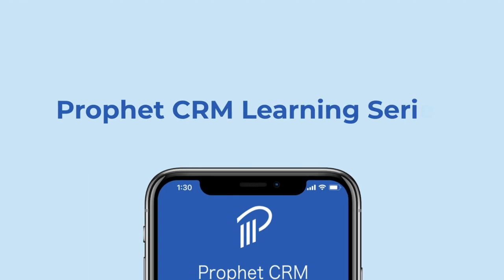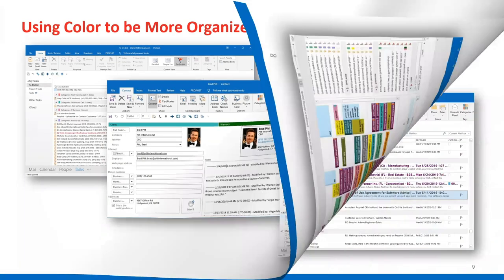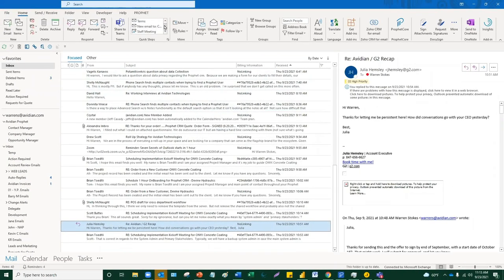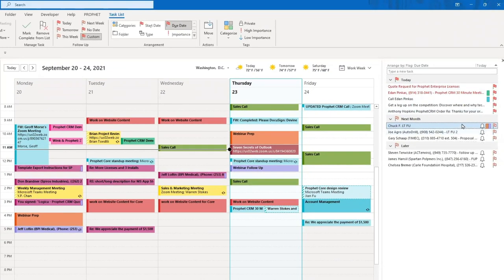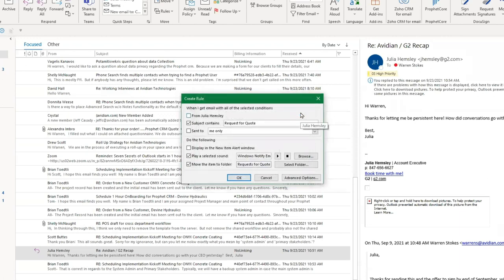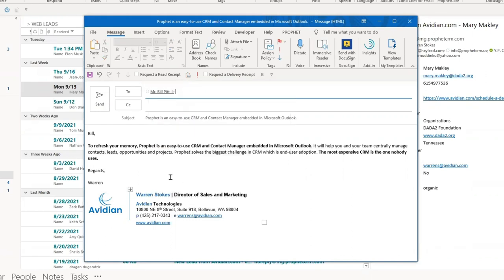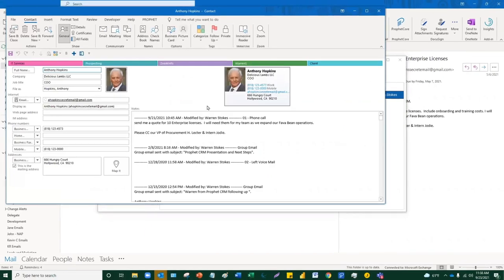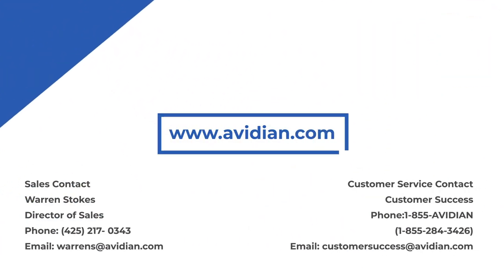Seven Secrets of Outlook - How to Tame your Outlook Inbox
This Tutorial Video Covers Outlook 2019 and Outlook 365/Office 365.
In this Video you will learn the seven secrets that Outlook gurus have used for years to increase their productivity. It will instantly put more time in your day and enable you to help your peers get more organized.
Tame Your Outlook Inbox, Mange Your Time, Be More Productive!

* Understanding Outlook Functions
* Using Color to be More Organized
* The Magic of Rules
* Conditional Formatting
* Insert Content from Templates
* Quick Access Tool Bar
* Transforming Emails into Contacts, Tasks and Appointments
* Plus an Intro to Prophet CRM in Outlook

Top Tips and Tricks for Outlook 2019 and Outlook 2020 and Office 365
Learn How to Use Outlook
How to use Outlook to Enhance Productivity
Top 20 Outlook 2016 Tips and Tricks
How to Manage your Outlook Mailbox effectively
How to Tame your Outlook Inbox – Top Tips and Tricks for Microsoft Outlook 2016
Using the Microsoft Outlook Calendar
7 Tips to Get More Out of Outlook
Understanding Outlook Functions
Outlook Tips and Tricks
Ultimate Outlook Tips and Tricks for 2020 and Office 365

• Warren is the Director of Sales and Marketing at Avidian, the developer of Prophet CRM for Outlook.
• Warren is a recognized CRM and Outlook expert, with over 20 years of experience in these applications.
• Warren has helped over 900 companies succeed in improving their productivity using Outlook, CRM solutions from Salesforce.com, Sage ACT!, Commence, and Avidian's Prophet CRM. Warren holds two US Patents, with another patent pending, in Sales Automation.